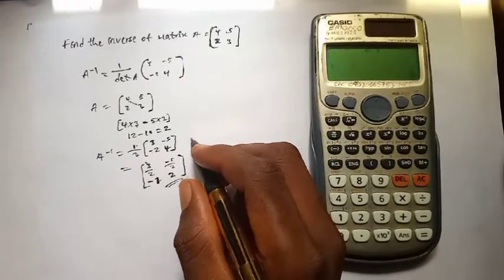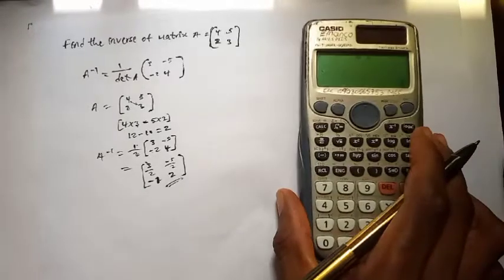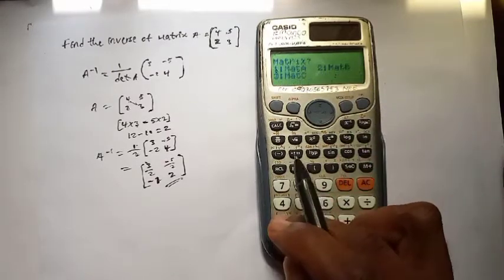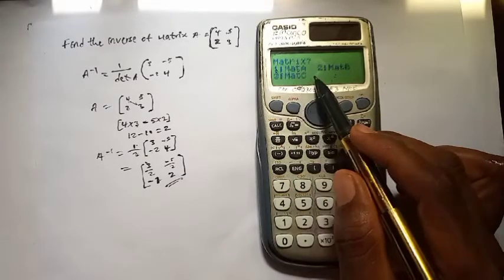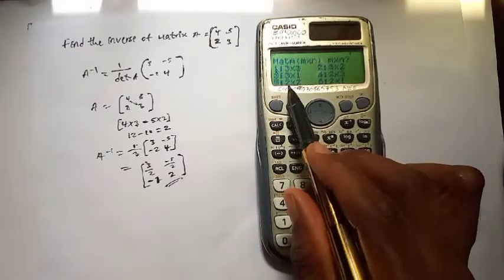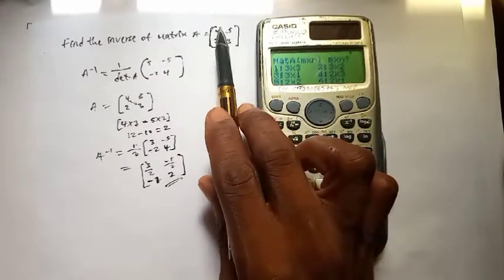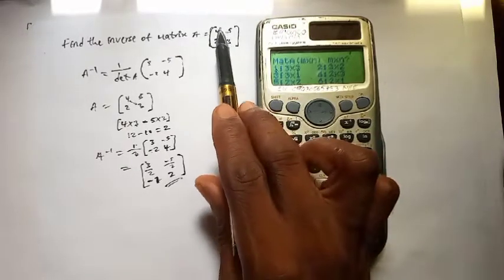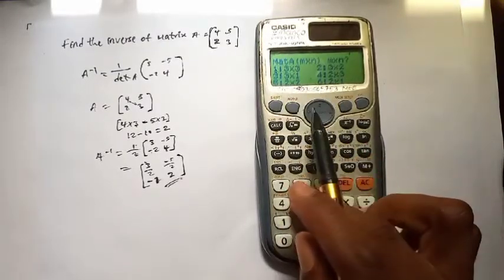How to use Casio FX-991ESPLUS calculator to solve inverse of a matrix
how to use Calculator to solve an inverse of a matrix